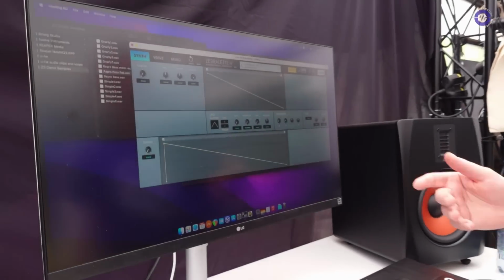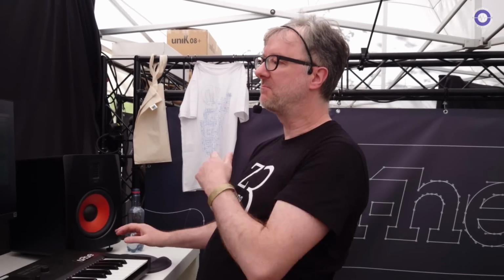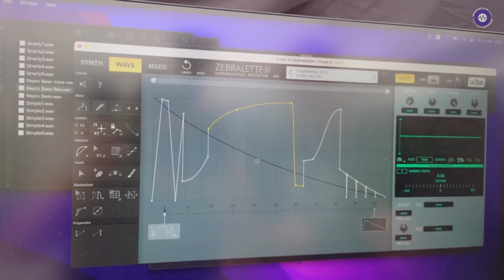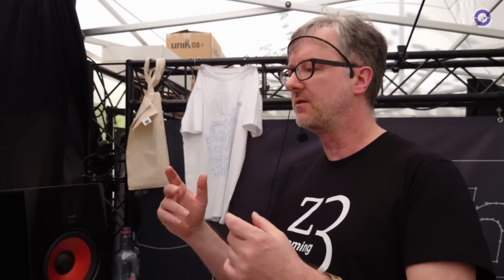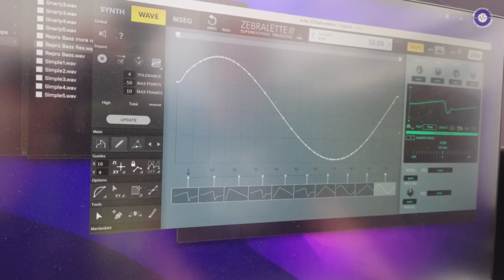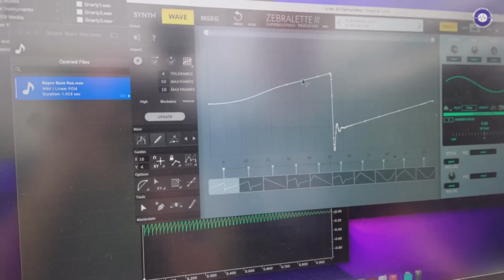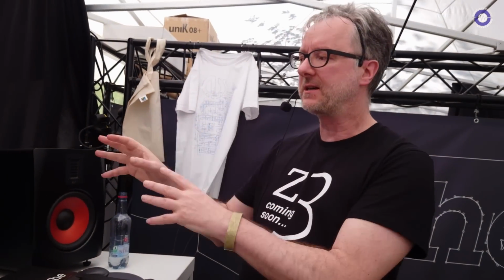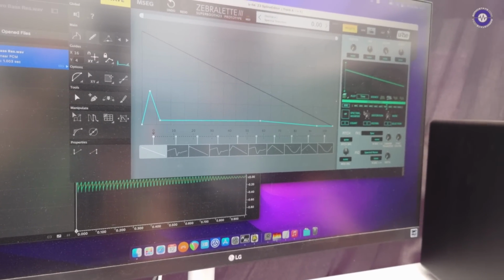Superbooth 2023: U-he - Zebra 3 Waveform Alpha Features - Advanced Waveform Editing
[apologies for the chunky video from 4:00]
We spoke to Urs Heckmann, founder of U-he, at Superbooth 2023 and got a glimpse of the upcoming Zebralette 3, the free version of Zebra, which includes one oscillator and an MSEG with a few extras, and is shaping up to be a significant update from its previous version. Urs mentioned that this release is more of a prototype and alpha version, and the team is focusing on releasing it ahead of Zebra 3 as that is still in development.

The new editor allows intuitive wave drawing for oscillators, MSEGs or modulations and looks very easy to use, letting you drag shapes in any direction, drawing lines to produce sequences, and a tool that rotates the curve to change the phase of a waveform. There are also guide curves that manipulate the curve in the background, allowing users to create complex shapes with ease. Most importantly, the synth is already sounding pretty amazing, as you'd expect from Urs' passion project.

Zebra 3 Available: soon. Price TBC

Zebralette 3 Available: Sooner. Price: Free